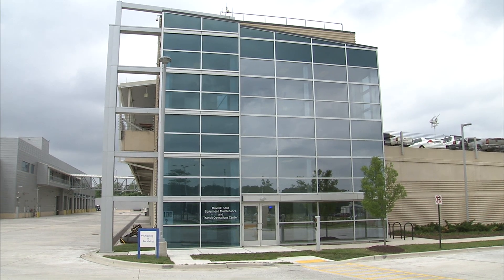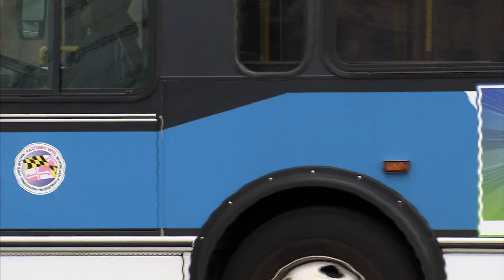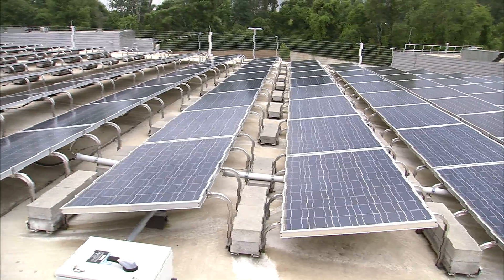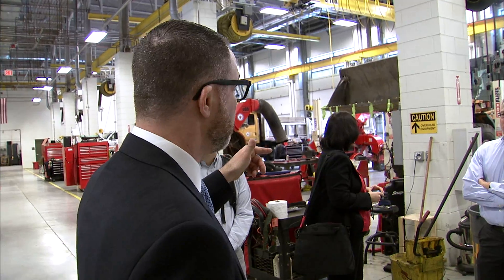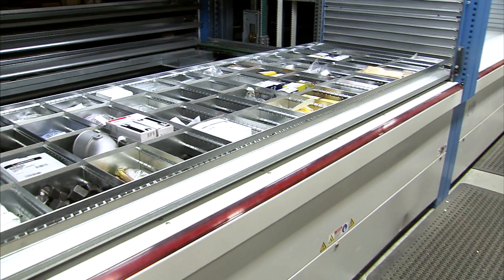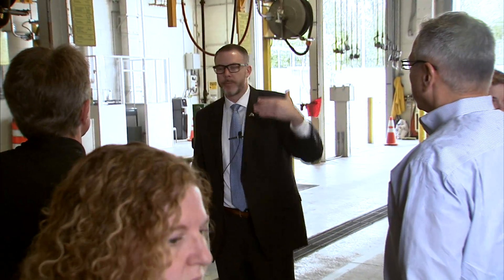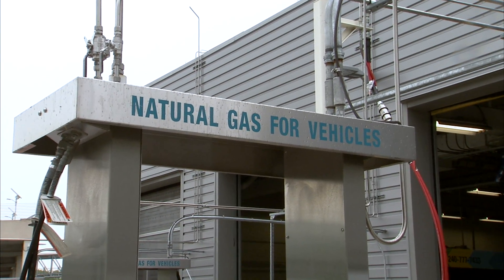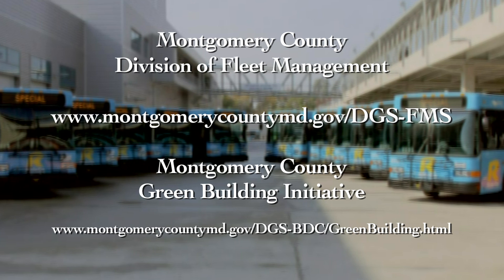Did You Know - EMTOC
Take a tour of the county's equipment maintenance and transportation operations center in Rockville to learn about building sustainability, and find out about "woodchuck" scams from the Office of the Consumer Protection